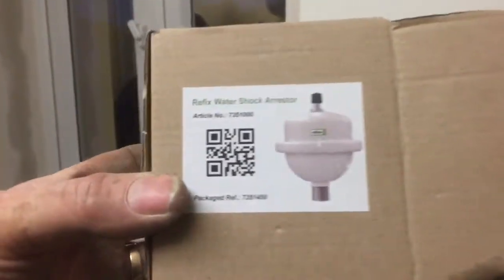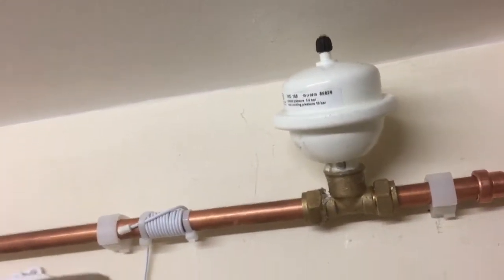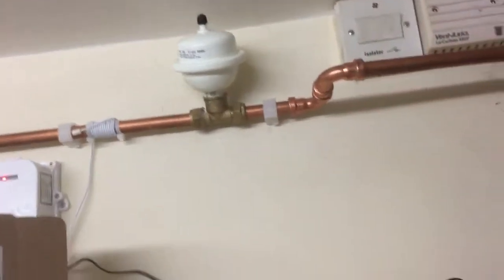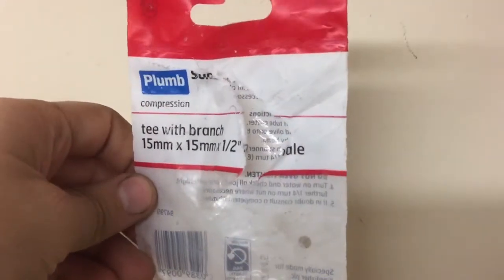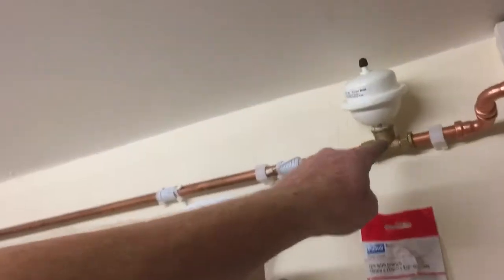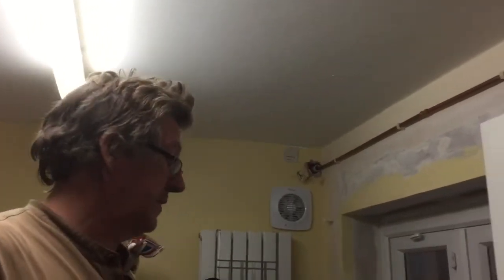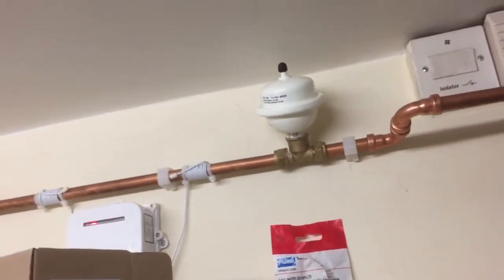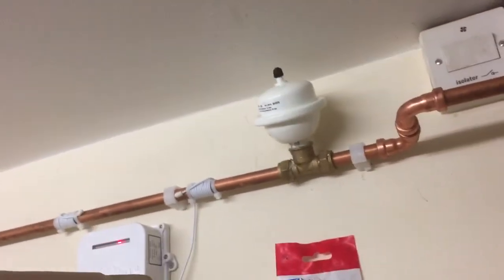How to stop / cure water hammer aka banging pipes - Reflex Shock Arrestor Review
We've got a problem in our house with banging pipes when appliances, toilets and sinks, etc are used especially if the water is flowing and then suddenly turned off. Apart from the loud noise, it's also bad for the pipes long term so we decided to try and fix it. There are loads of products on the market, in this video, we're checking out the  Reflex Expansion Vessel Shock Arrestor available from Screwfix and other notable DIY stores, so we installed this product before any of our appliances, taps, and toilets. Surprising it's cured the problem, which isn't bad for its tiny size, so if you're trying to fix water hammer and banging pipe issues then perhaps give this little thing a go.